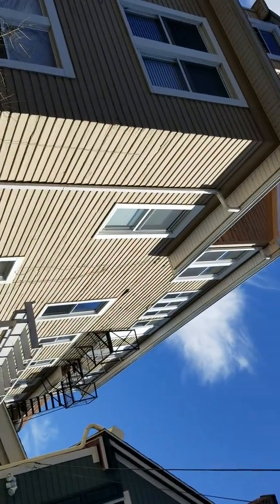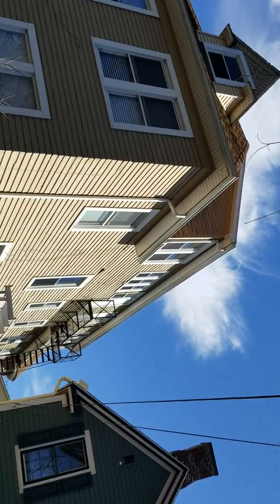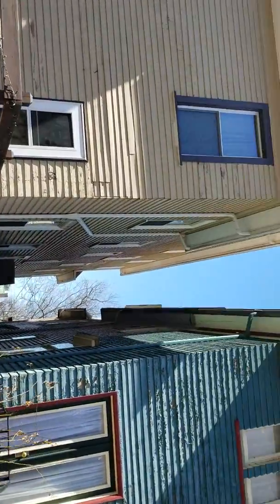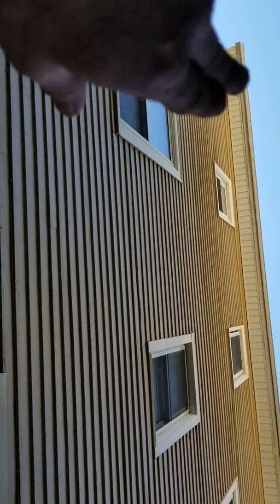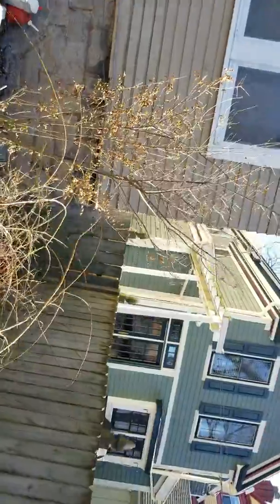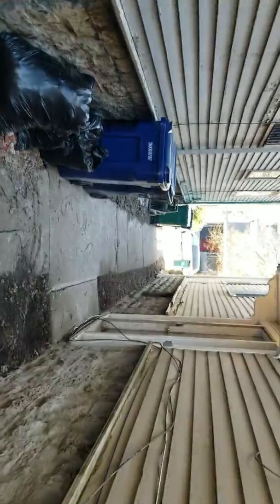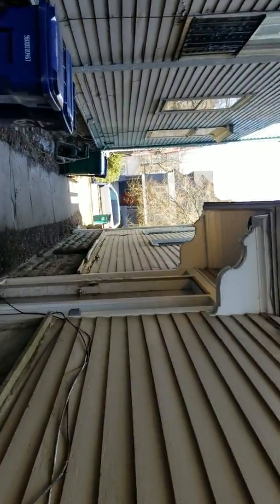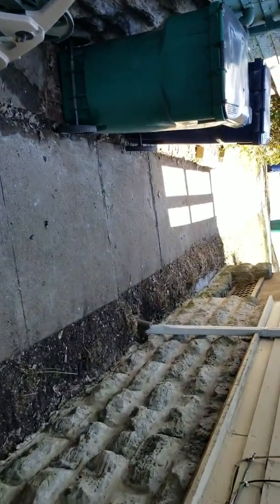How do we get to that roof edge?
Gonna take some serious scaffolding.